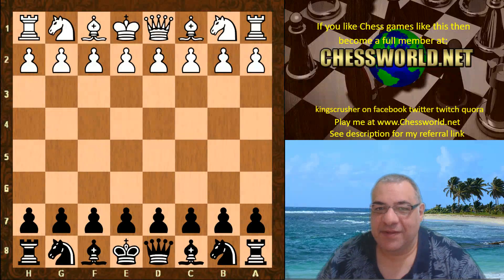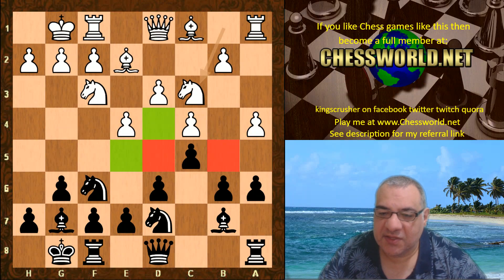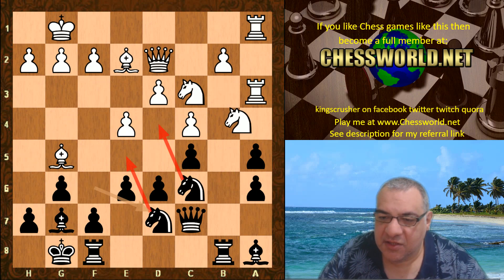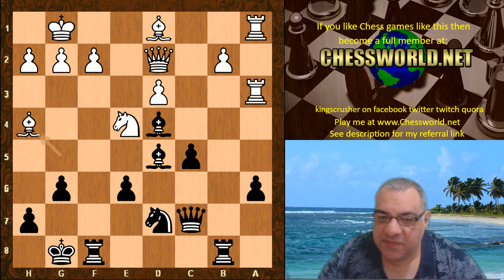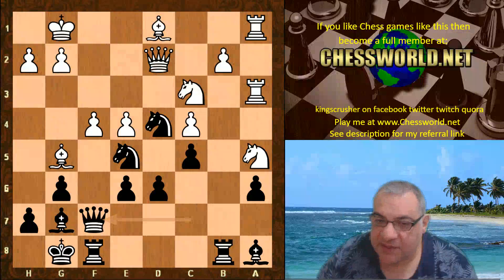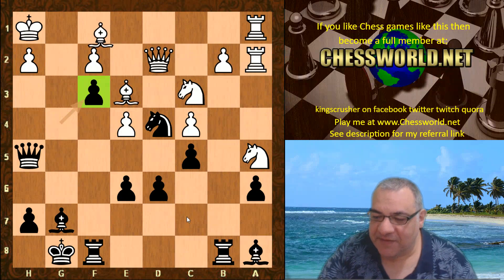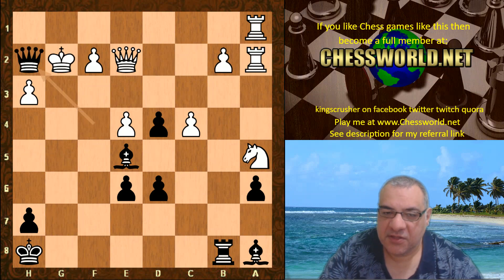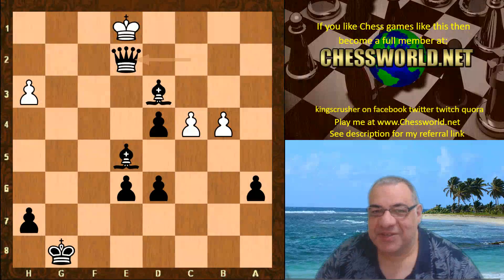Highly evolved Leela dominates key central squares and generates an unstoppable attack vs Nemorino